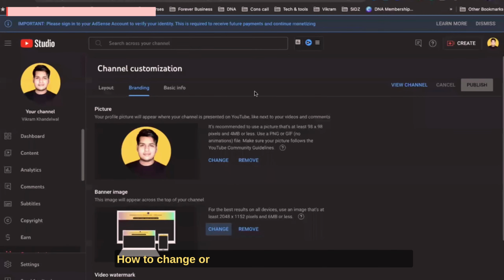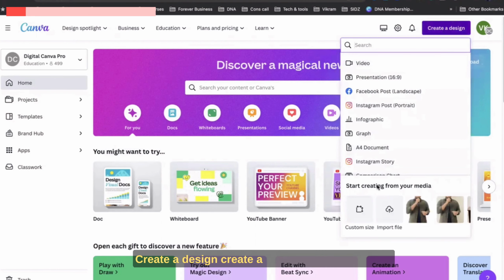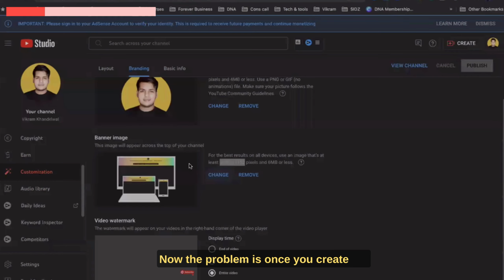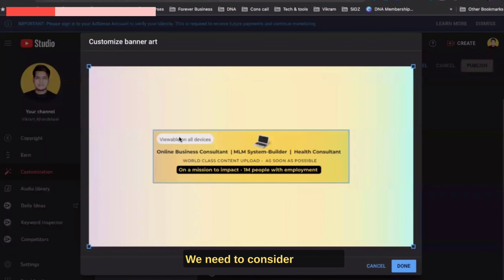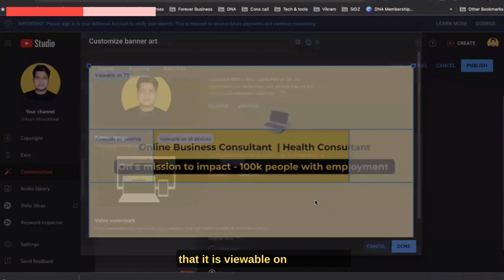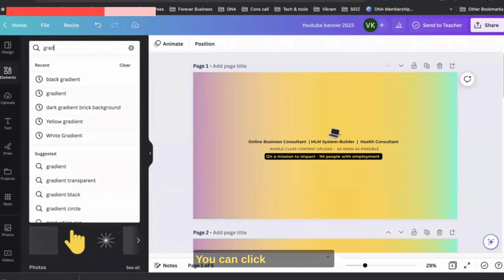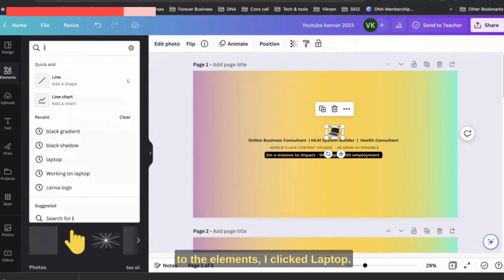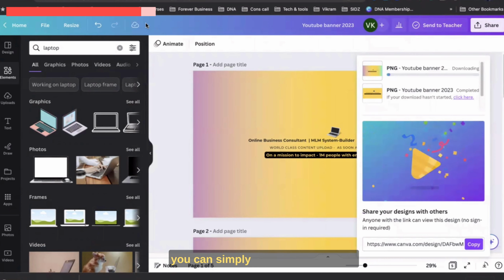Live Demo - How to create Youtube Banner Image using Canva | Canva Tutorial | Vikram Khandelwal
👉 Free Webinar - Build Network Marketing Business ( 100% Online ) & Create Multiple Income Streams around it

🚀 Welcome to a smarter way of building business in the digital age.

On this channel, I share practical strategies to build and grow online businesses using content, AI, automation, digital systems and simple tools — without relying on outdated hustle, constant chasing or pressure-based selling.

You’ll learn how to:

• Build a powerful online presence around your business
• Attract high-quality leads through content and digital systems
• Use AI & automation to save time and scale smarter
• Build multiple income streams around your existing business
• Grow a network marketing business 100% online
• Understand products, customers & business building with clarity
• Turn your knowledge, skills and experience into digital income opportunities
• Create systems that help your business work with you — not completely depend on you

I also share practical strategies, lessons and real-world insights from my experience in the Forever Living business and other digital business projects.

No hype. No fake promises. No pressure tactics.

Just practical education, digital strategies and smarter ways to build income in today's world.

🎯 Mission:

Help 1,00,000+ people move from traditional hustle to skill-based, content-driven and system-powered business growth.

If you want to stop chasing and start attracting — you're in the right place.

📌 Important Notes:

 ✅ This is a business model—not a guaranteed income or job
 ✅ Results depend on skills, consistency, and execution